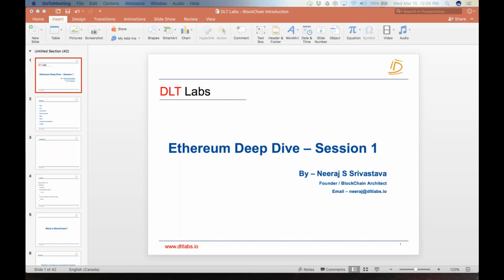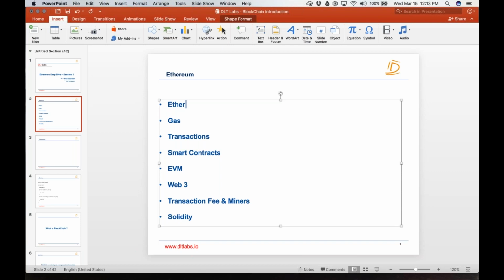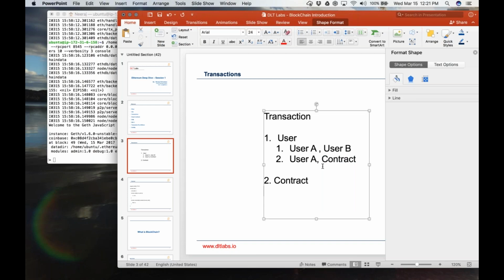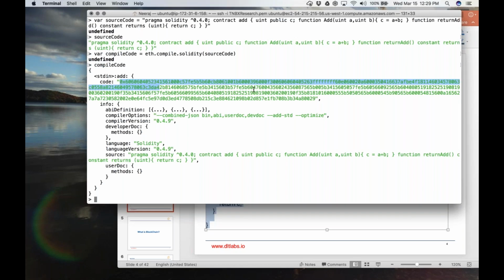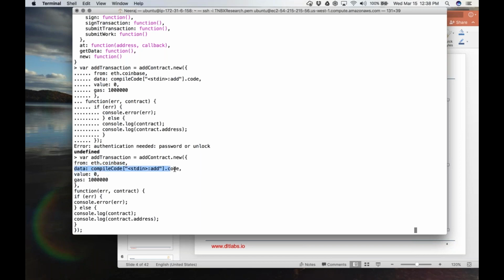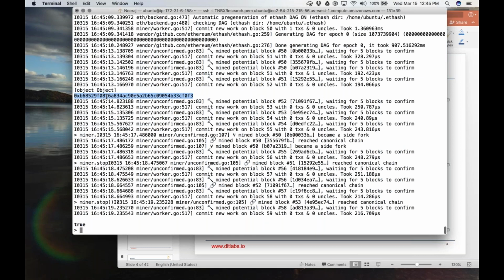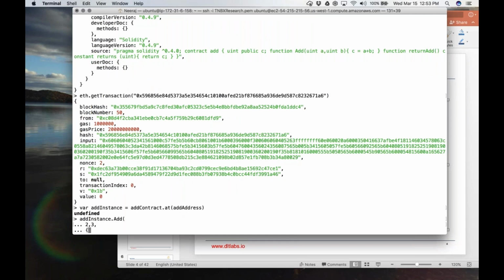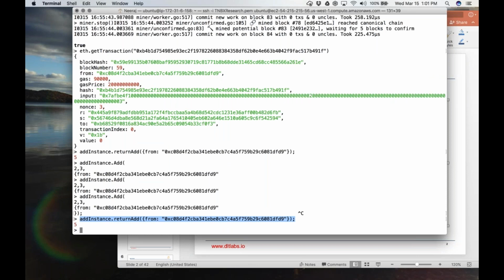What is Ether, Gas and a Transaction in Blockchain?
DLTEdTech - Meetup - 15th March 2017 - Organized by Ajay Singh,  Gaurav Agarwal & Umesh Singh Kushwaha  - Presented By Neeraj S Srivastava